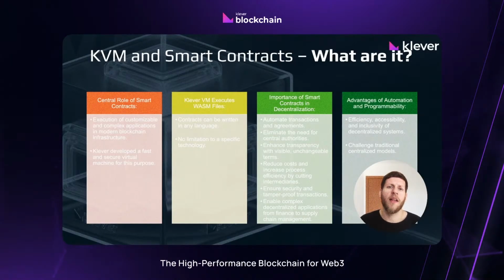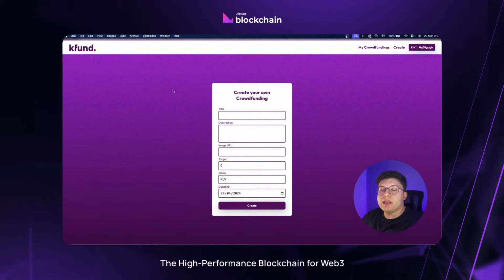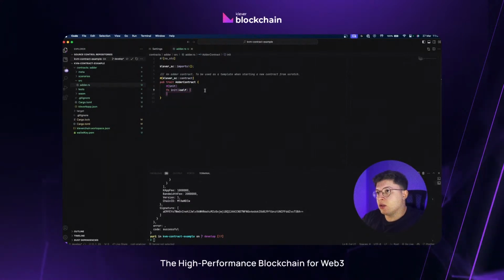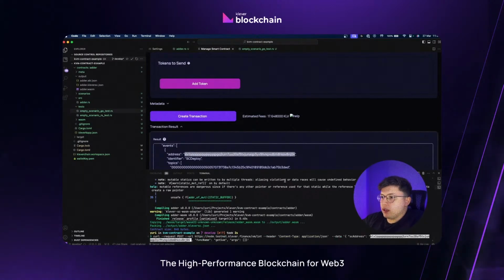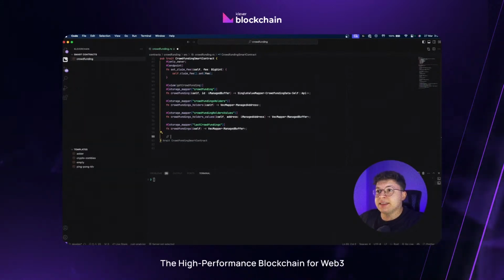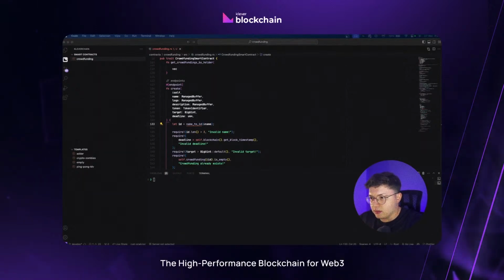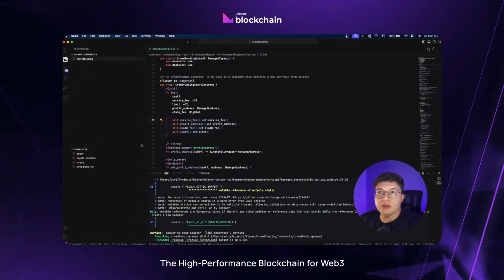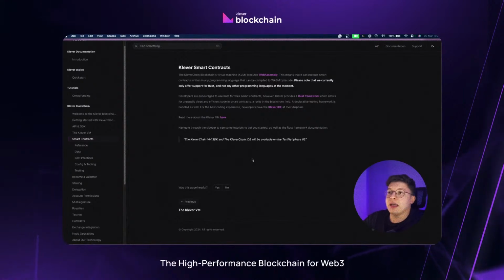🚀 Level Up Your KleverChain Builds! KDC24 has the dev secrets...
📢 Calling all KleverChain devs! Get ready to deep dive at KDC24. We're exploring

⚙️ KVM's power: Decentralization & beyond
🚀 KVM essentials: What sets it apart
💻 Rust & WASM: The perfect dev combo
💥 KApps vs. Smart Contracts: The Klever approach
🛠️ KVM Visual Code: Build, debug, deploy
🔎 KleverScan mastery: Seamless interaction
📚 Dev resources galore: Get building!